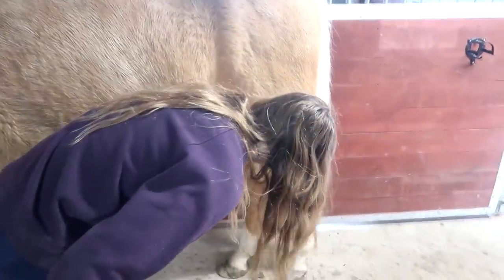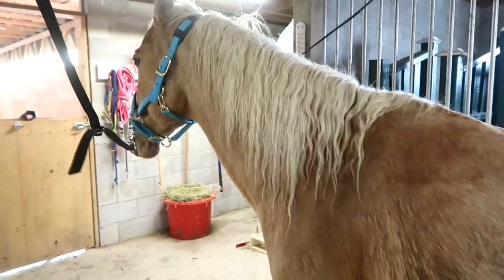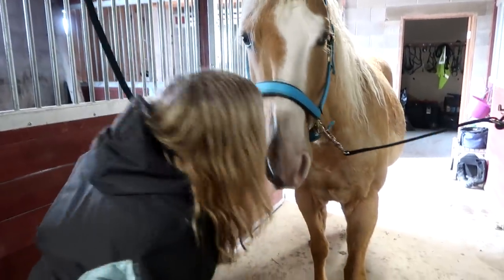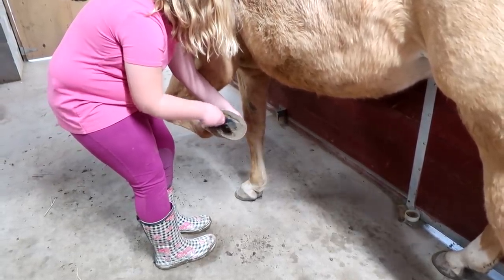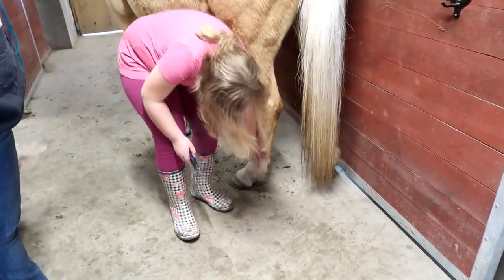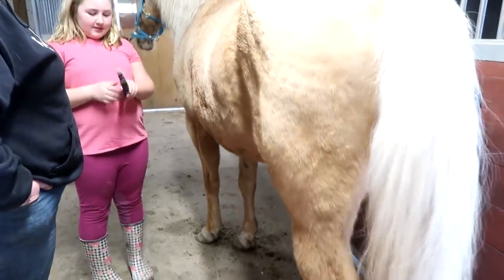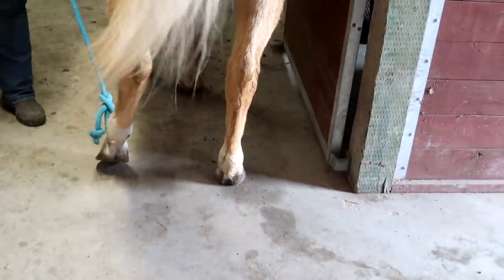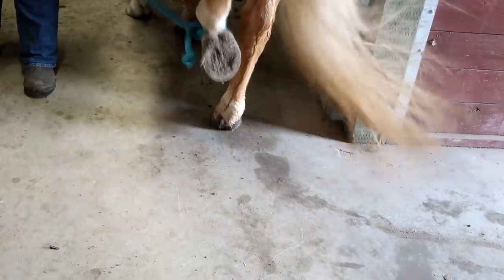THE PROBLEMS WITH HORSE OWNERSHIP!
DaybyDayVlogs
110 North Front Street - A3,
Suite #213
Belleville, Ontario, K8P 0A6
Canada